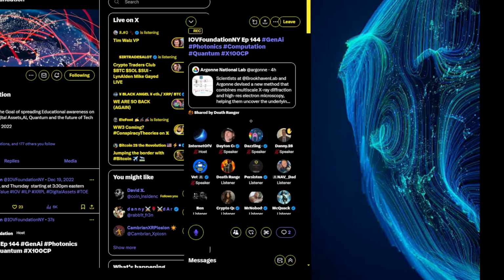IOVFoundationNY EP 144 Quantum Entanglement Information-Lightspeed